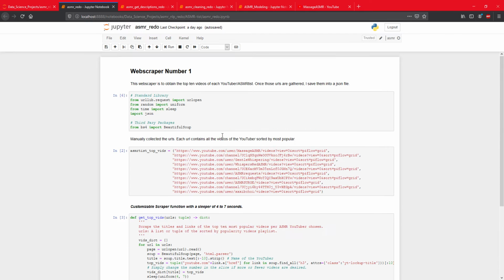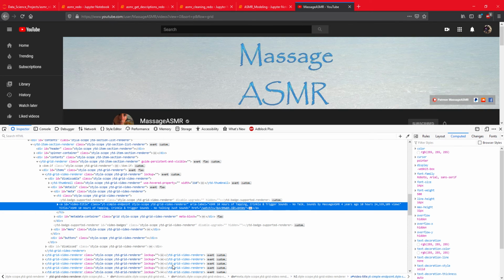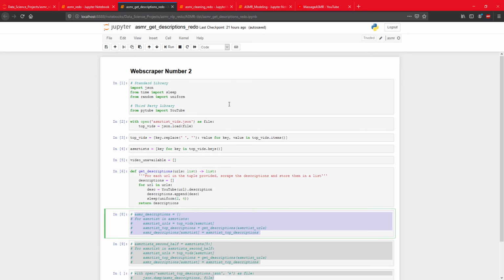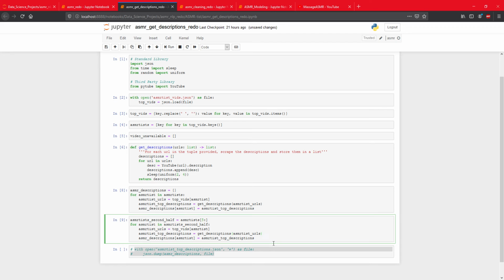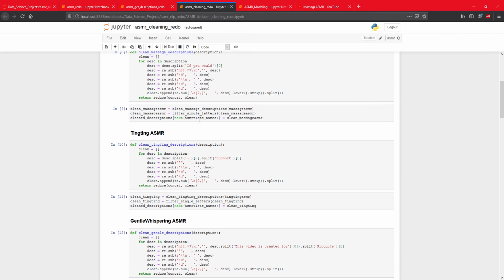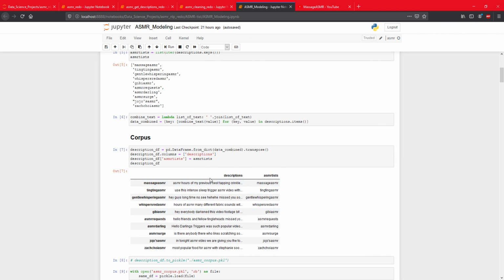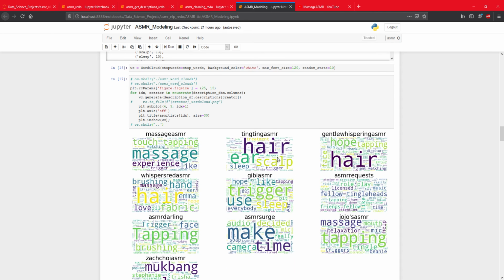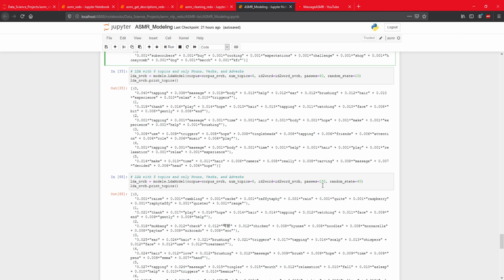ASMR-tistry How-To (Unsupervised - Natural Language Processing - Topic Modeling)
This is the how-to video for my ASMR-tist video/PowerPoint presentation
ASMR-tistry (Unsupervised - Natural Language Processing - Topic Modeling)